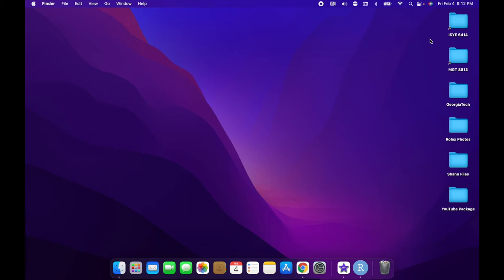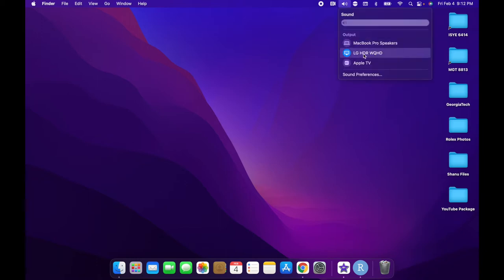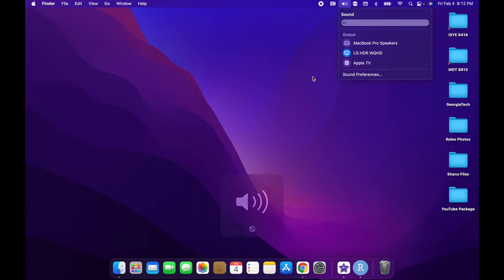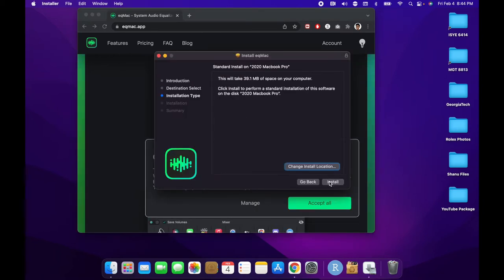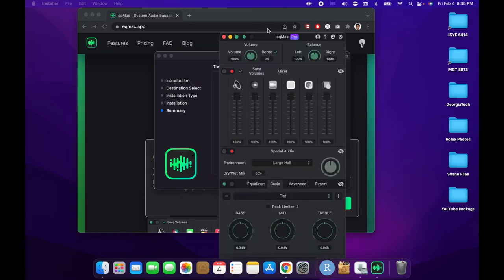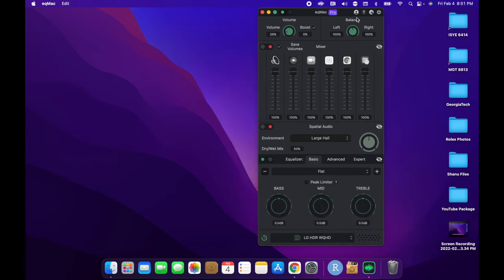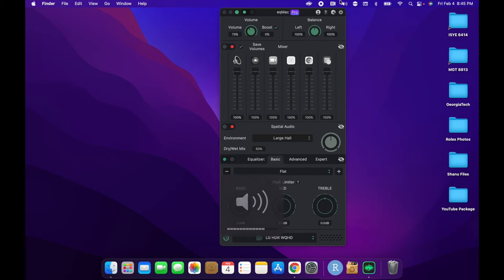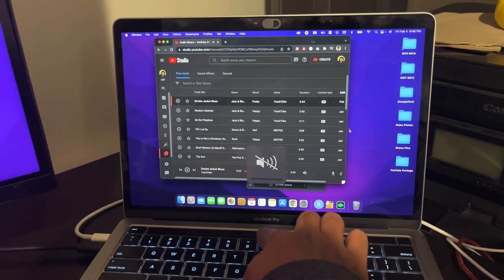How To Control Volume / Sound of External Monitor in Macbook Internal or External Keyboard ?!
thegreatshainu.github.io
thegreatshainu.blogspot.com Today I will be showing you how you can change the volume of the external monitor by installing a third party application. This app is free so hurry up and install it!